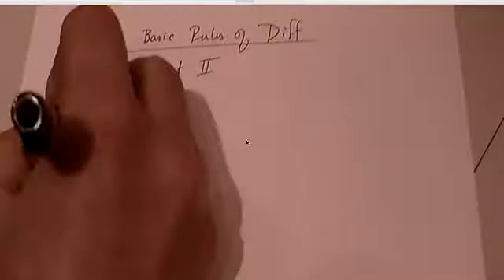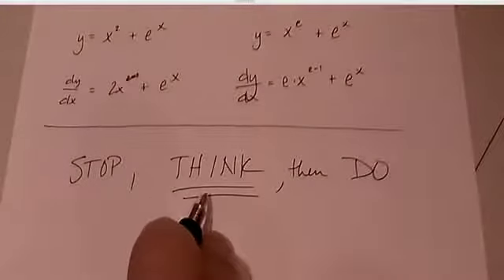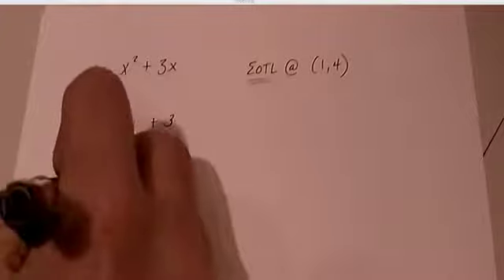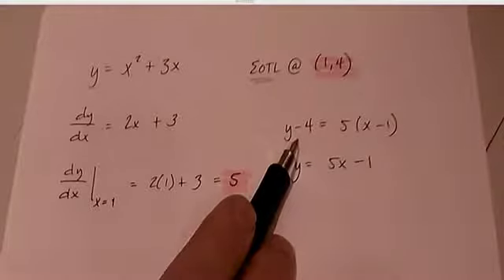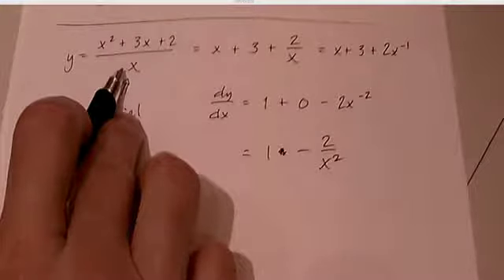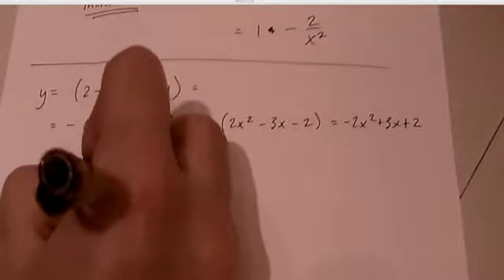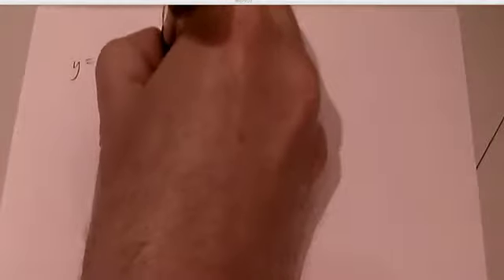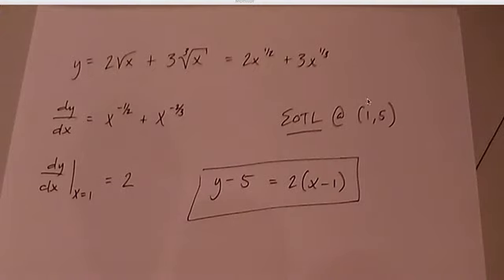Calculus Video 022 - Basic Rules of Diff 02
Basic Rules of Differentiation - more examples (video 2 of 2)

The videos in this series was not initially made for the general public.  They were made for some of my former students that I was tutoring from afar.  As a result they include things like inside jokes and are not as 'professional' as I would have otherwise made them.  I make them available with that caveat.